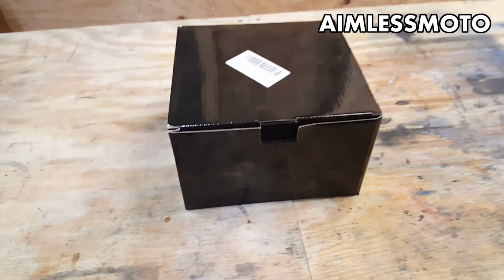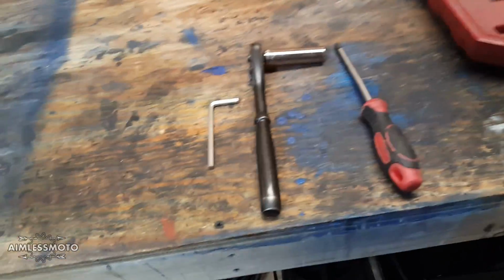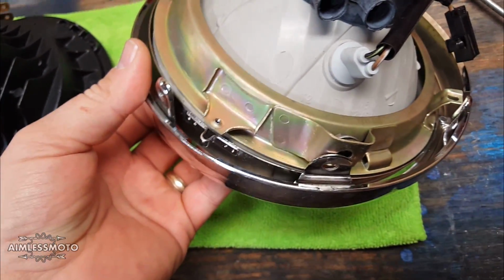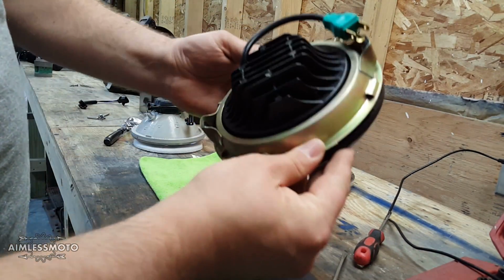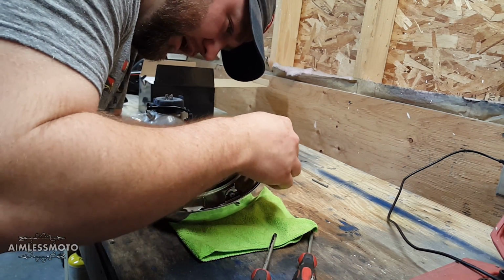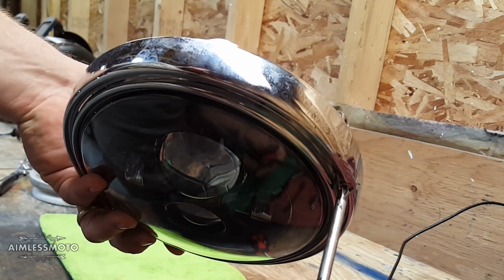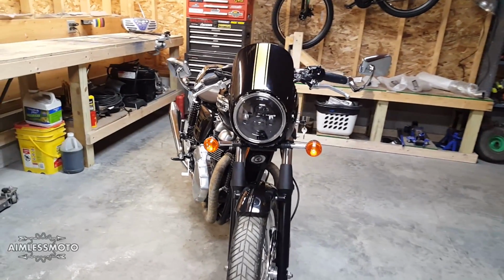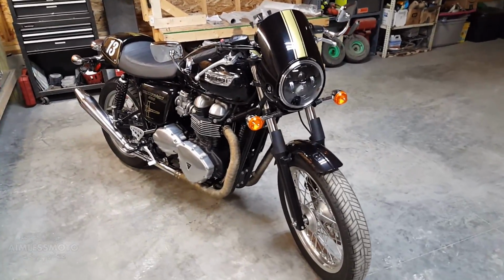Jeep LED Headlight on a Motorcycle | Triumph Thruxton 900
Pretty nice piece, and affordably priced. Super Bright LED Daymaker headlight install on a 2014 Thruxton. Install took all of about 15-20 minutes, straight forward, and zero customization needed!